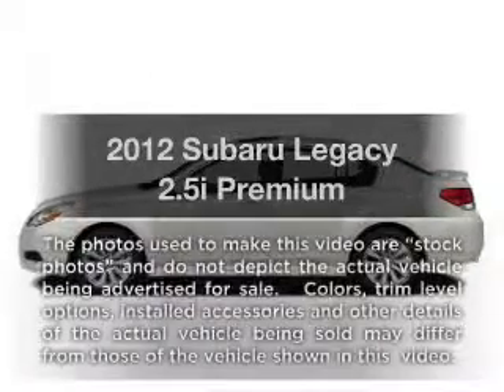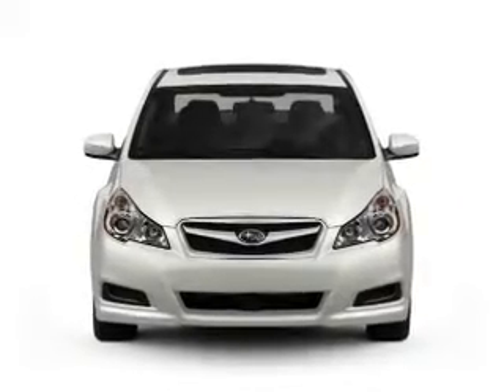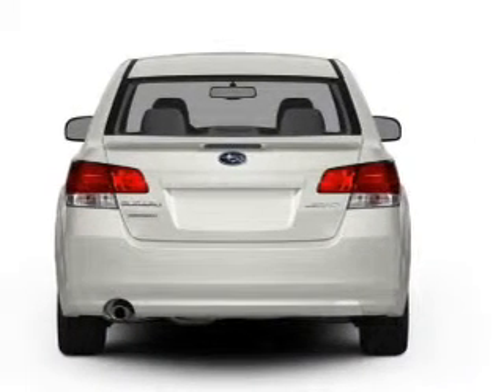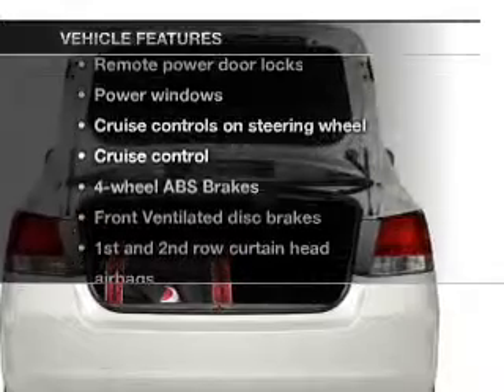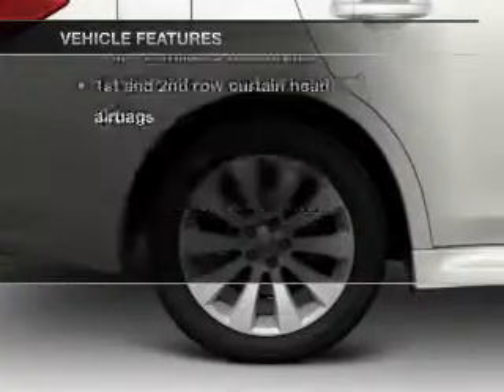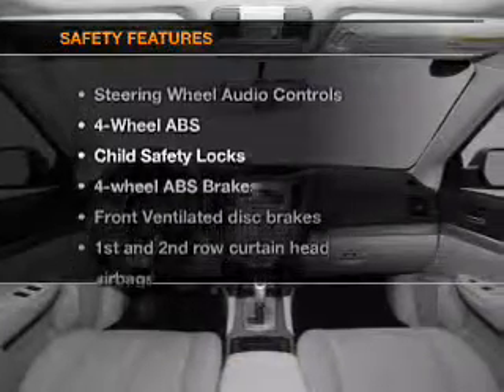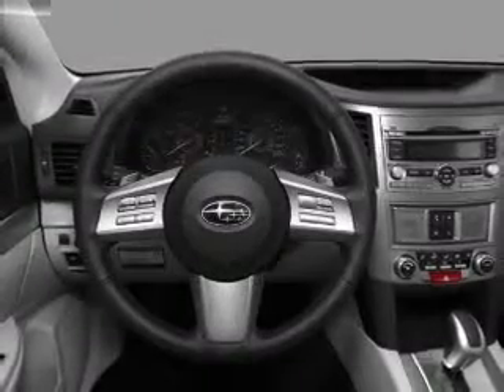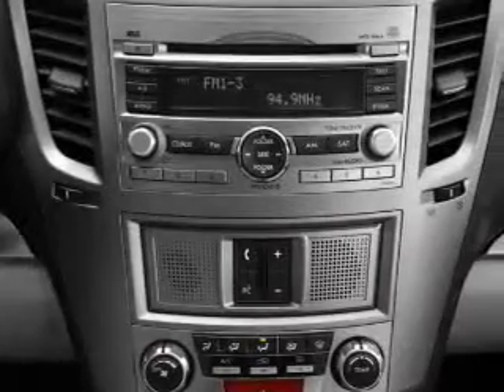2012 Subaru Legacy - NATE WADE SUBARU - Salt Lake City UT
Year: 2012
Make: Subaru
Model: Legacy
Trim: 2.5i Premium
Engine: 2.5 liter H4 16 valve
Transmission: Automatic CVT
Color: Satin White Pearl
Mileage: 3
Address:
1207 S Main St